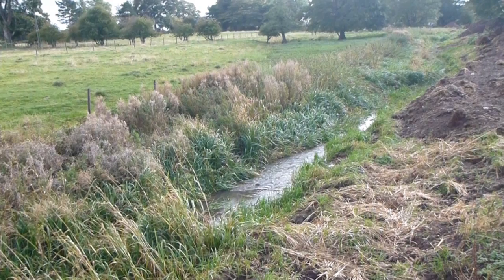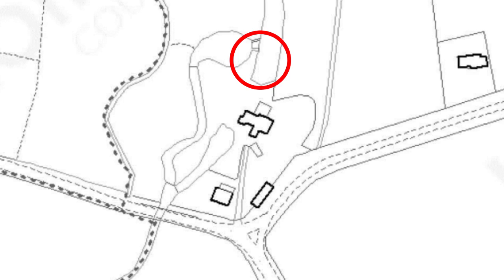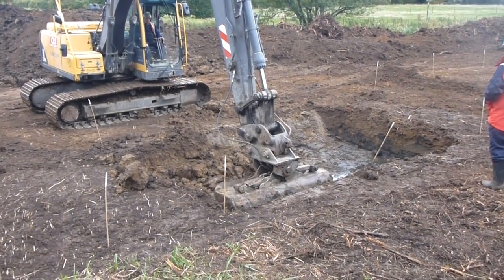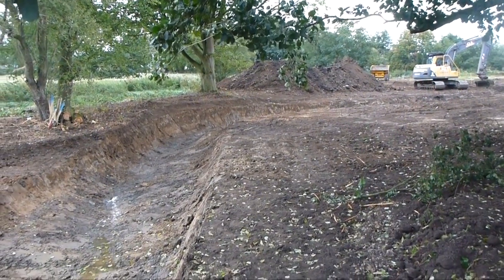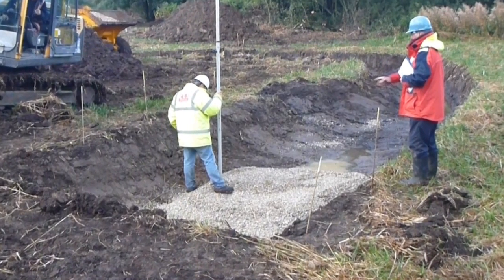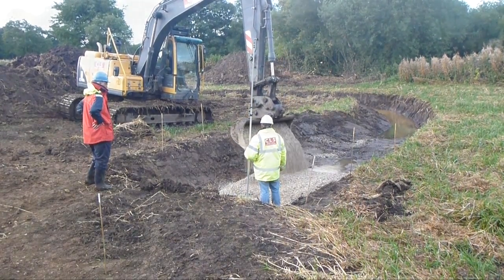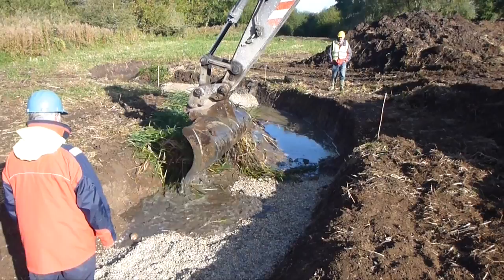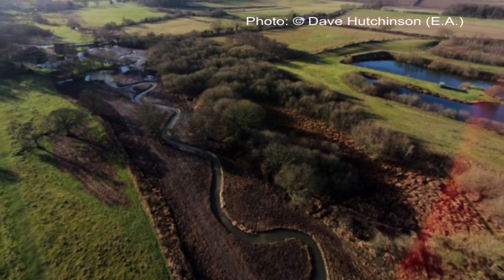River Bain Naturalised Bypass Channel Creation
Poor habitat and multiple impassable barriers to fish migration (both up and downstream for "resident" and "sea-migratory" fish) were all tackled by a project instigated by Tim Jacklin of the Wild Trout Trust and delivered as a partnership managed by the Lincolnshire Chalk Streams Project.

The digging of a new channel is not a simple thing if it is to be suitable to respond naturally and to the best benefit under all flow conditions. For instance, the mathematics required to ensure that the constructed channel would retain the installed gravel spawning riffles (i.e. avoid wash-out under spate flows) whilst not becoming swamped with fine silt were vital to get right.

Incidentally - this last point (i.e. the risk of making the channel too large in cross-section causing it to act as a silt trap) is precisely what happens when dredging is undertaken in order to artificially enlarge channel capacity.